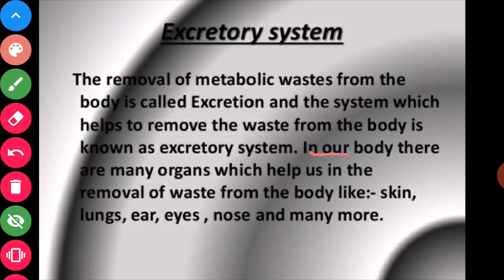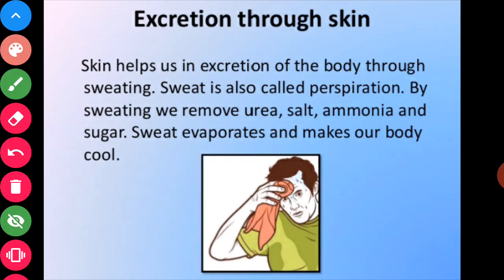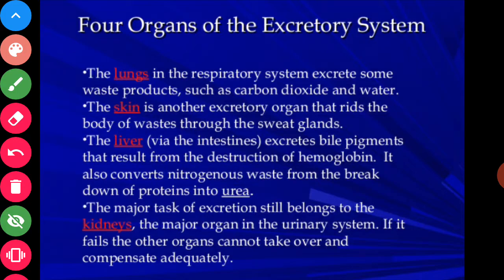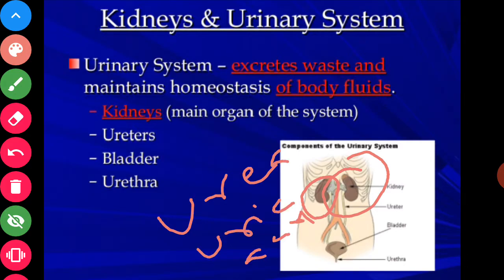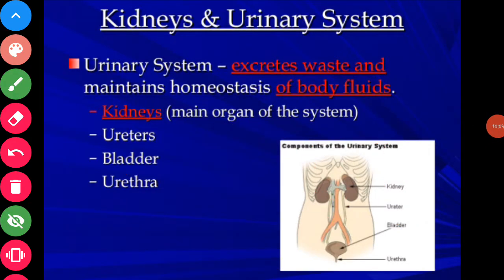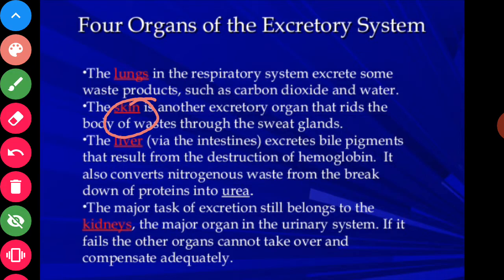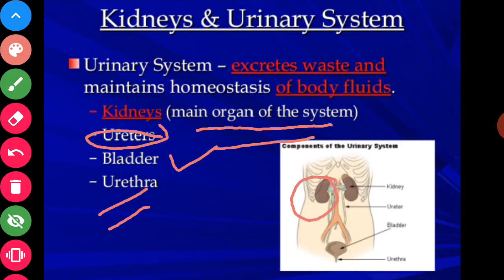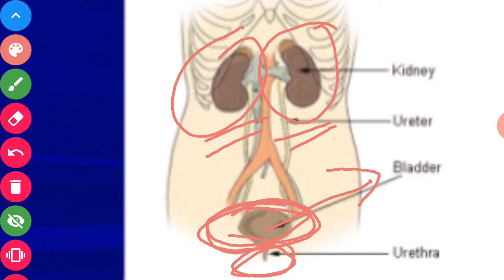Class 7 sub biology topic human excretory system by Mr Ishtiyaq ahmad